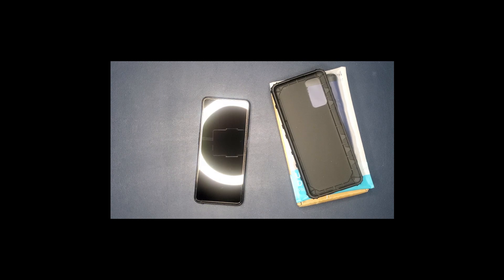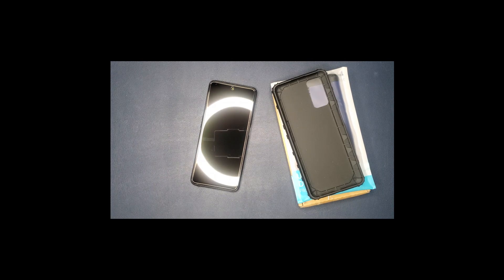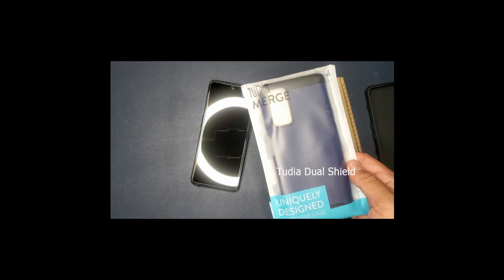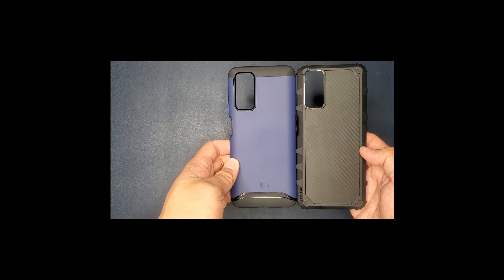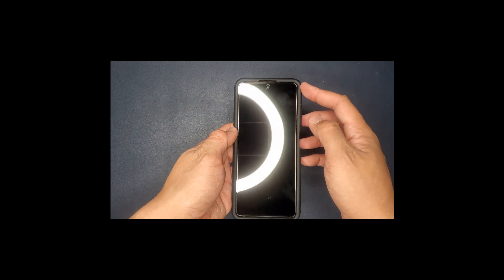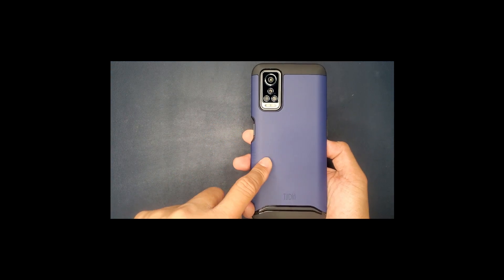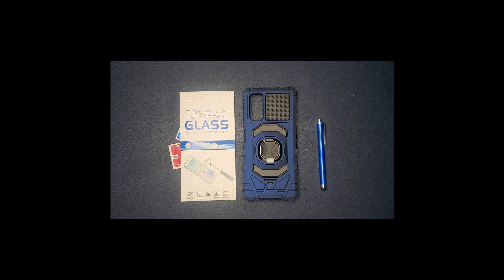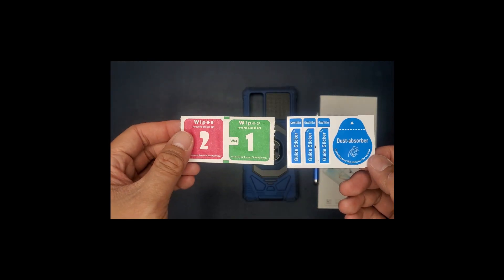**BLU G91 Max** - Phone Cases Showcase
There aren't many phone cases for the BLU G91 Max, however, I found a couple that may interest you. Let's find out if they are any good!